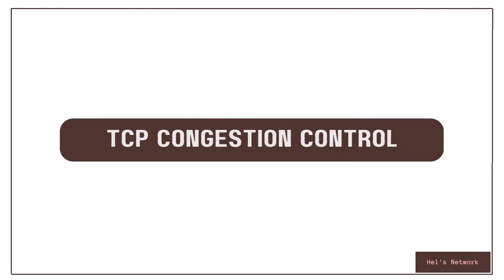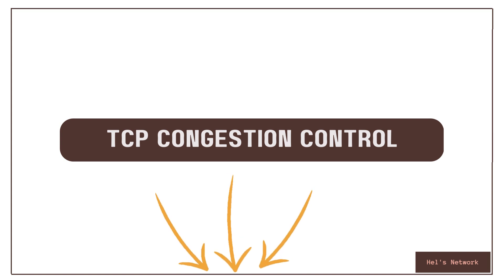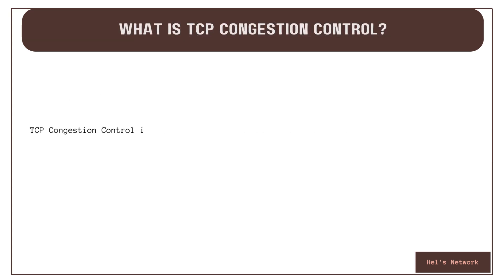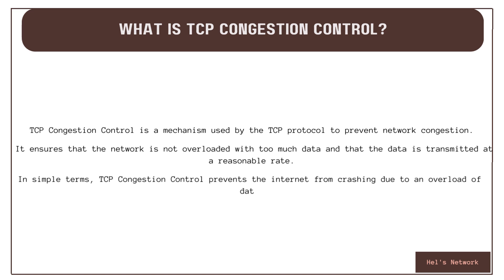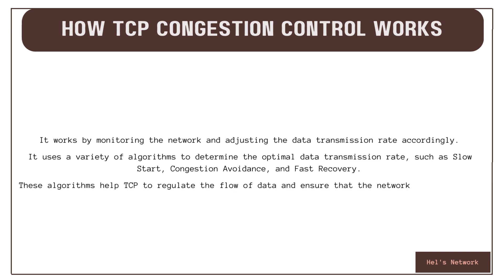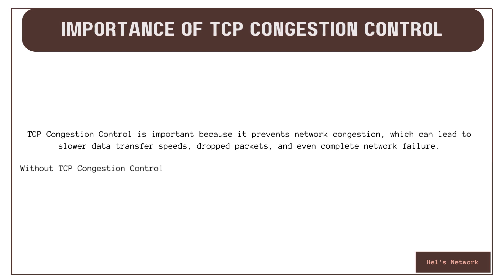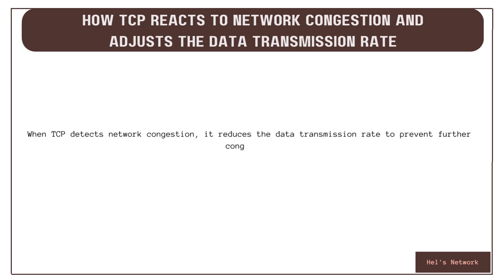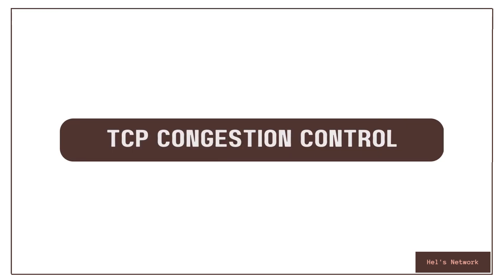TCP Congestion Control Explained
👨‍💻 Need a quick reference for Cisco commands?

🌐 Dive deeper into the world of networking with our helpful resources